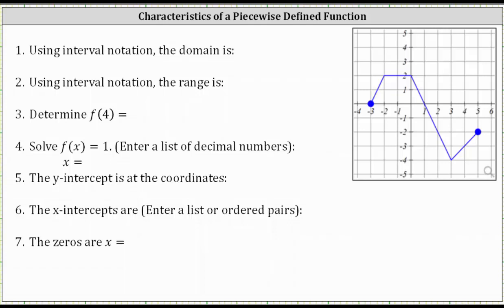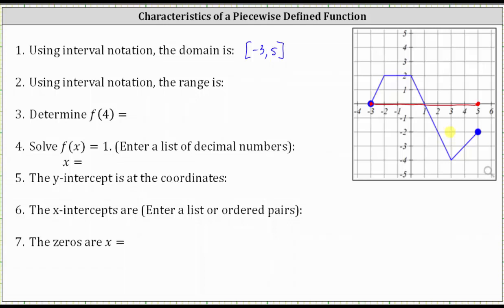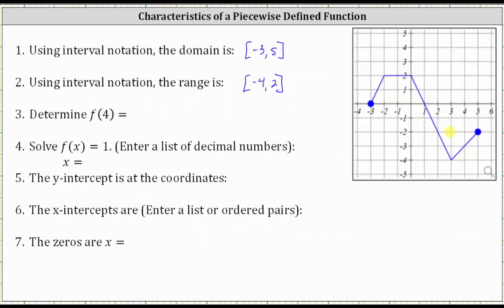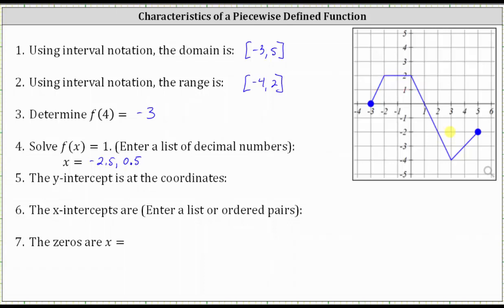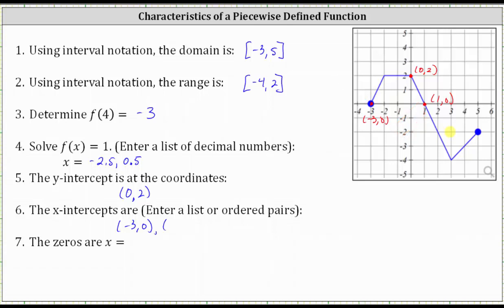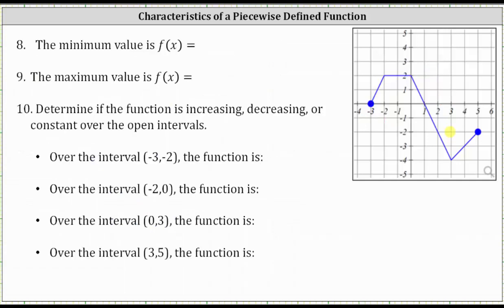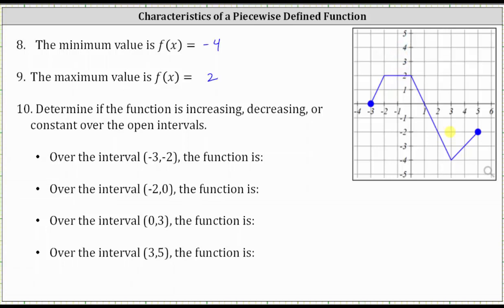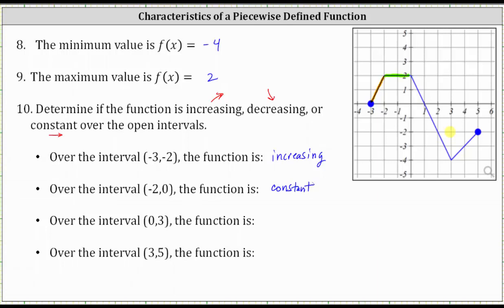The Key Characteristics of a Piecewise Function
This video explains how to determine the key characteristics of a piecewise function by analyzing the graph of the function.